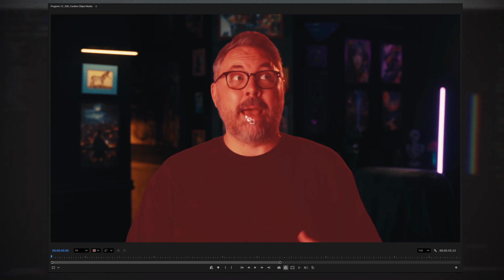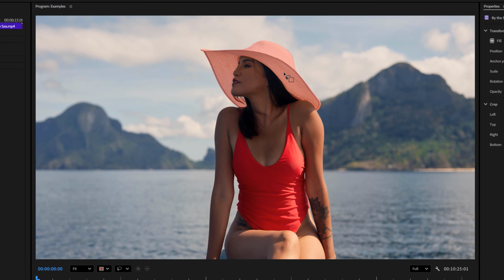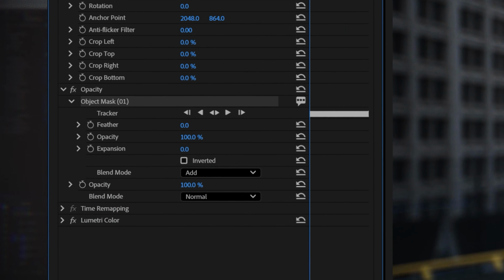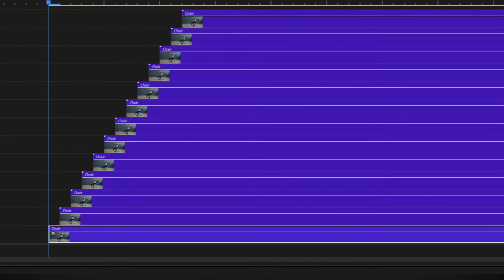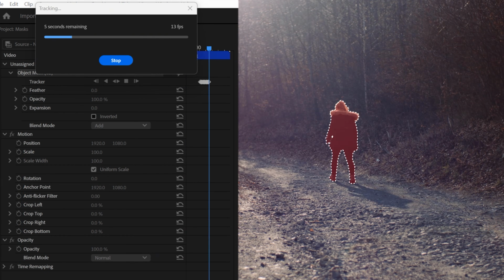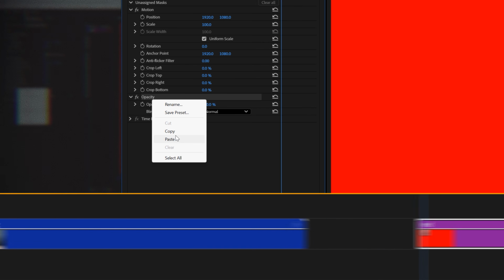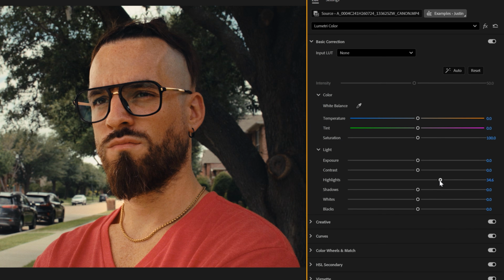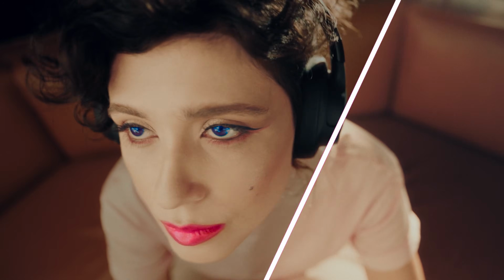Film Riot's Favorite Ways to Use Object Mask in Premiere | @filmriot x Adobe Video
@filmriot reveals some of the many ways that you can make the most of Object Mask in Premiere. Watch as Ryan Connolly breaks down several versatile effects that you can achieve, from isolating for color grading to echo edits and glitch effect. The edits are endless!

Chapters
00:00 - Intro
00:15 - Color Swaps and Color Grades
00:45 - Stylized Effects
01:37 - Remove or Isolate Objects
02:19 - Even More Ways to Use Object Mask
02:56 - Outro